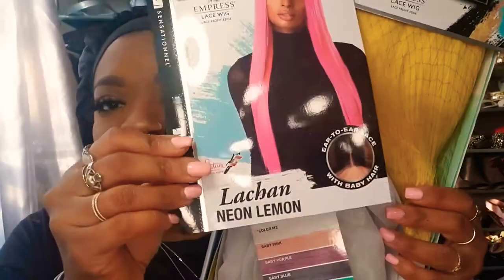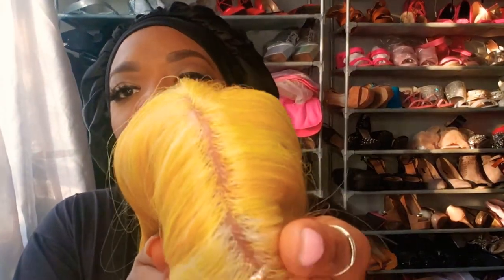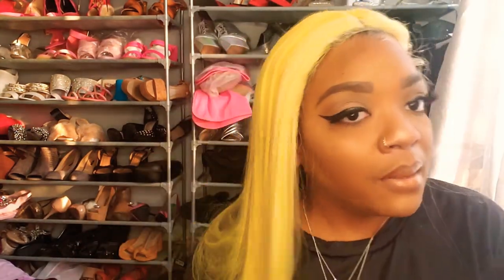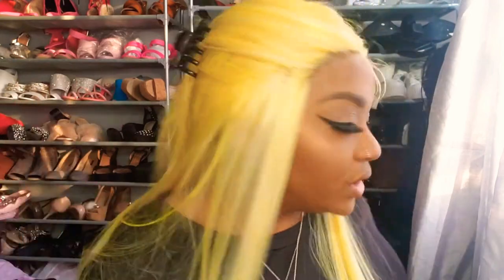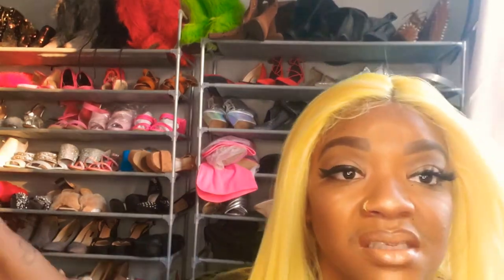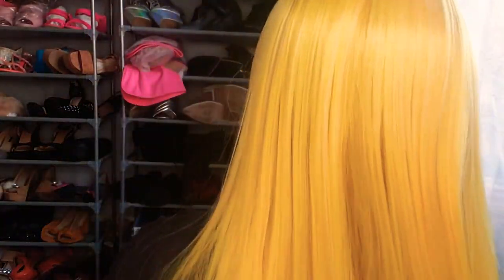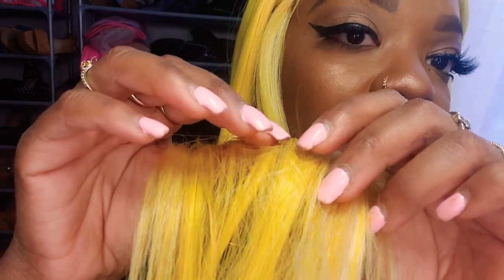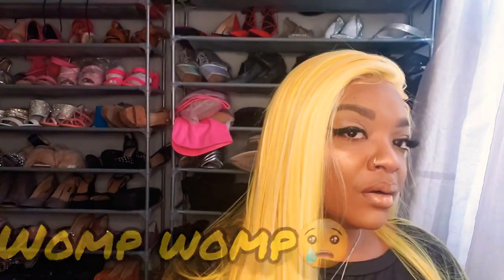Neon lemon Lachan wig 10 minute slay lachan wig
Hey dolls  hope everyone is doing well. So since we're all stuck inside and cant enjoy the spring weather, today im going to bring the springtime to you! 🌻💛BOOM.

Sensationell Lachan 24inches big head friendly 😉

for all natural skincare products. For use on acne, Bacne and Thacne. Safe and effective bacterial vaginosis and yeast treatment.
No parabens, no dyes, no sulfates EVER